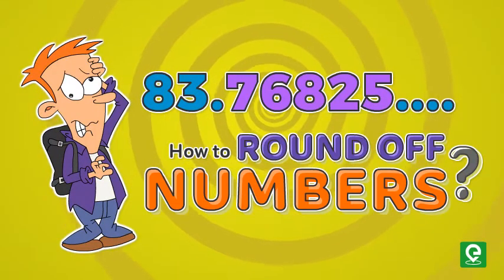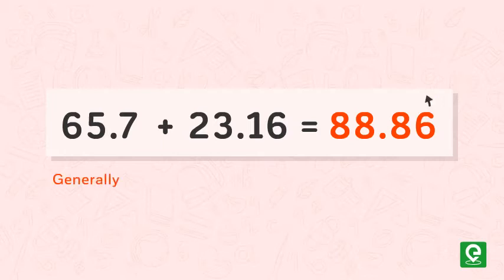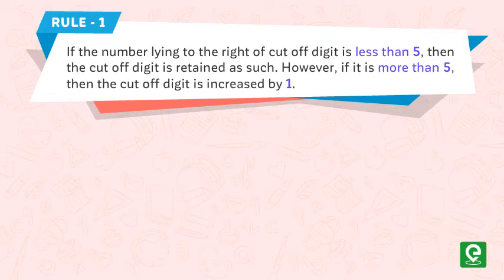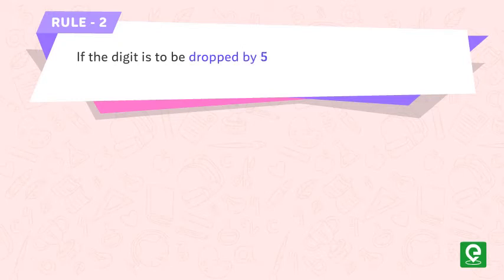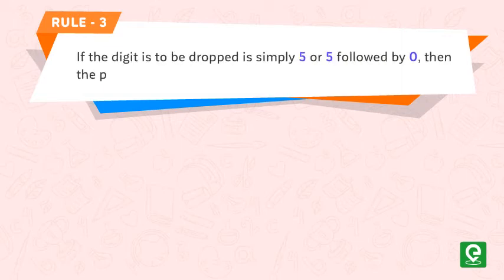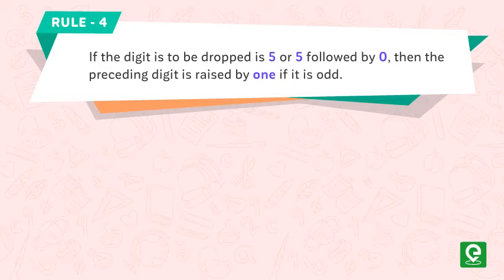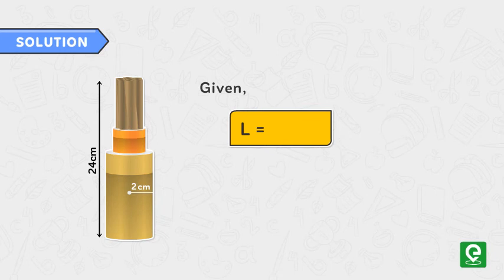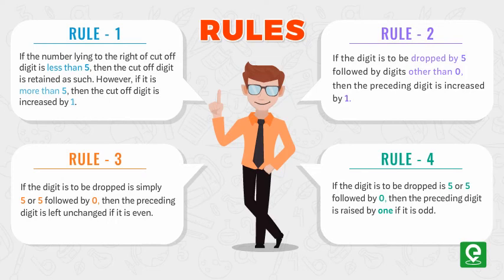How to Round off numbers? | Rounding the Numbers | Extraclass.com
After watching this video, you will be able to round off numbers in accordance to all the important rules.

Chapters
0:00 Intro
0:09 What is rounding off digits?
0:54 Rules of Rounding off digits
2:56 Practice Question
3:43 Conclusion | All Rules at a Glance

Happy Learning!!